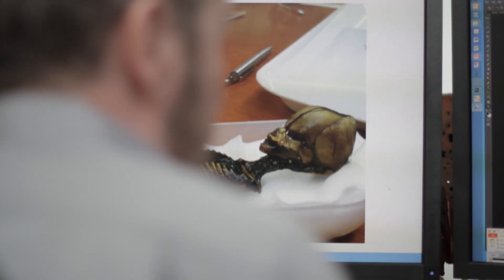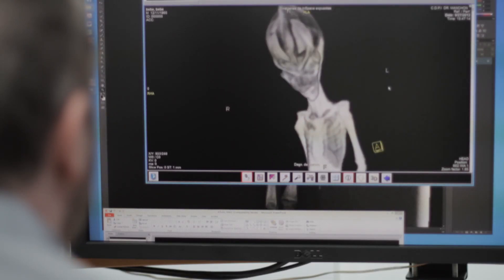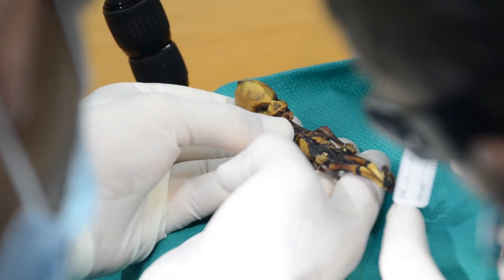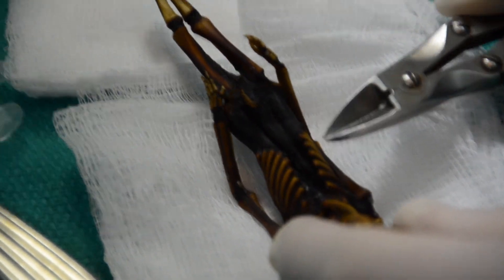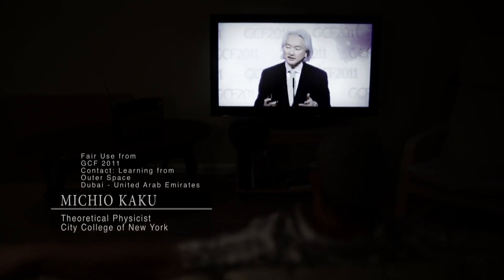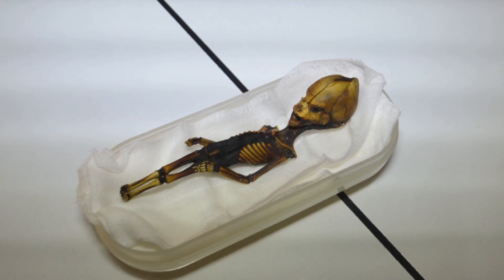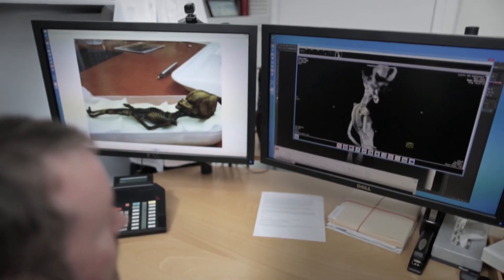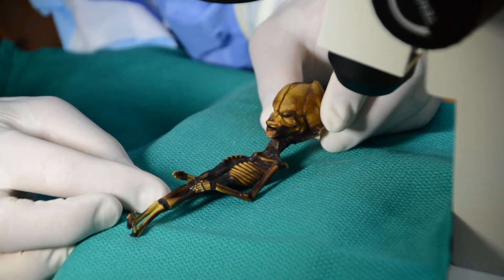The Atacama Skeleton - Sirius Documentary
Stanford's Garry Nolan conclusions.